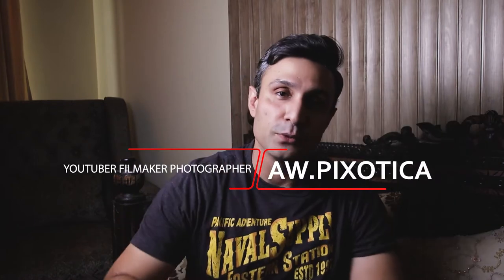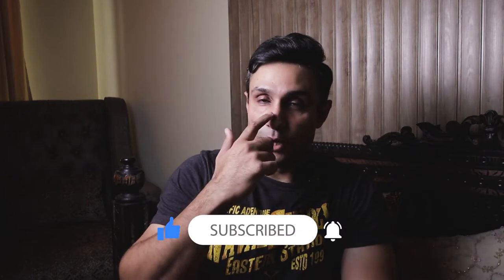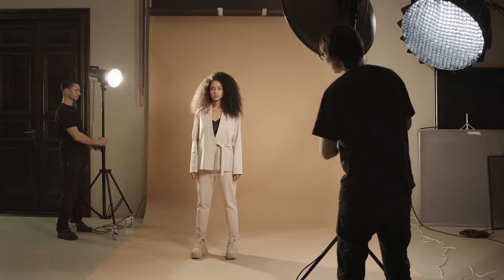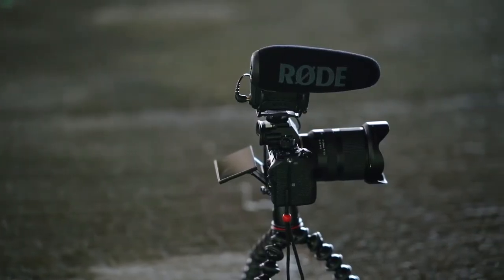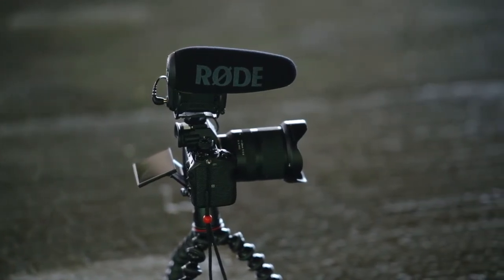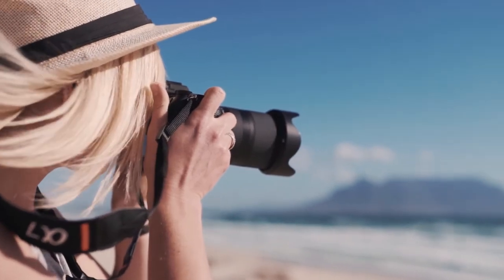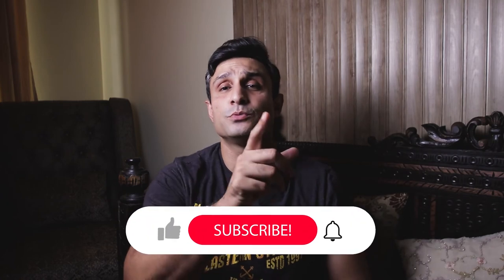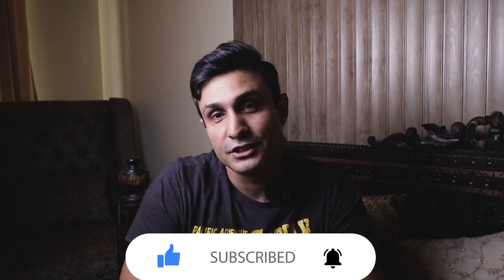5 TIPS to INSTANTLY Improve Your Videos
In this video i will be giving 5 short tips to
instantly improve your videos and overall
filmaking skills. Hope you guys enjoy.